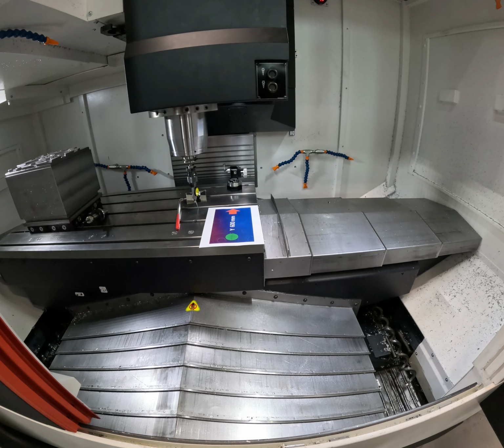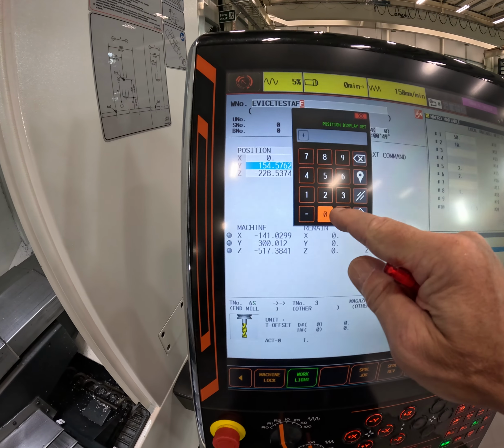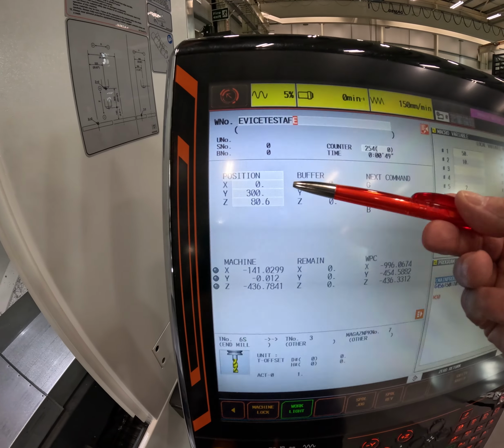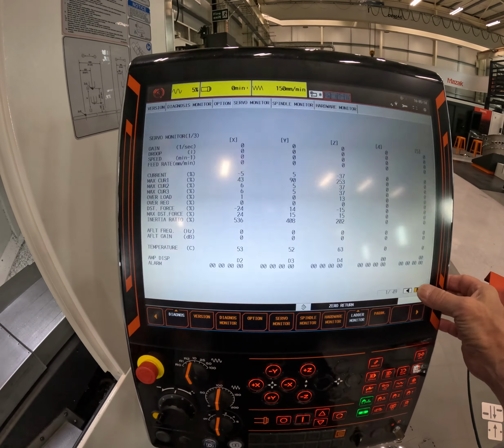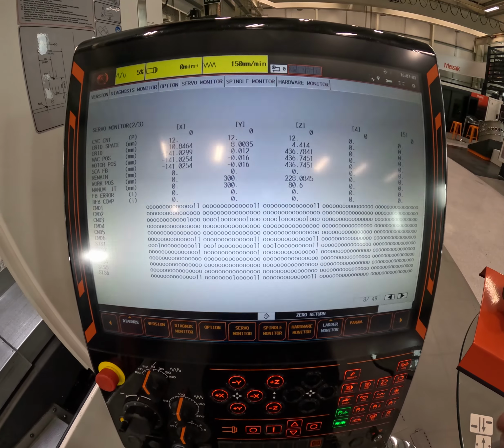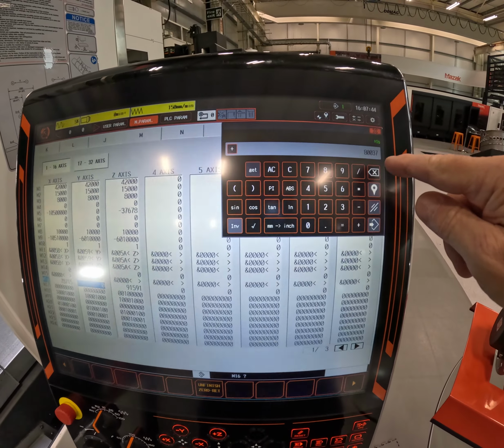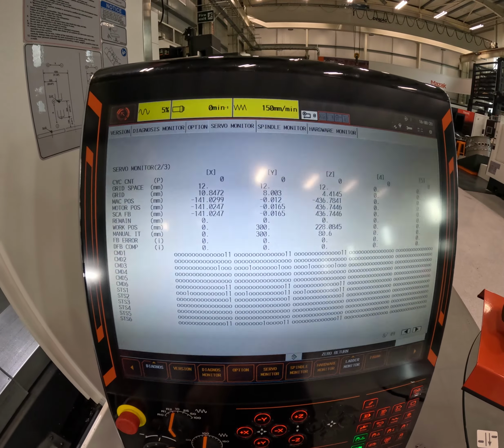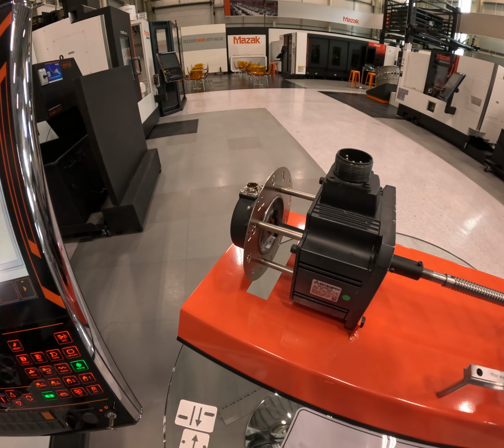How To Find The M16 Value After Changing a Ballscrew.